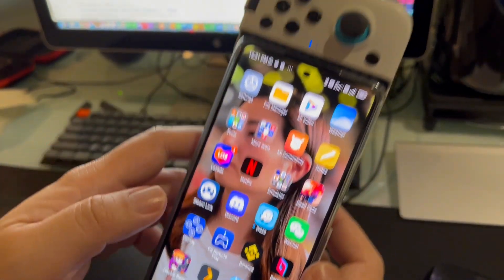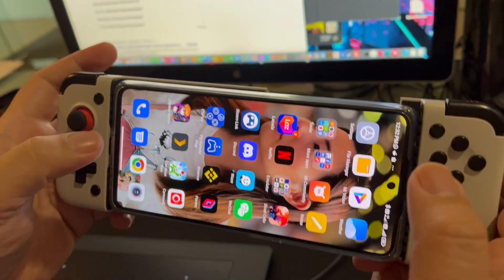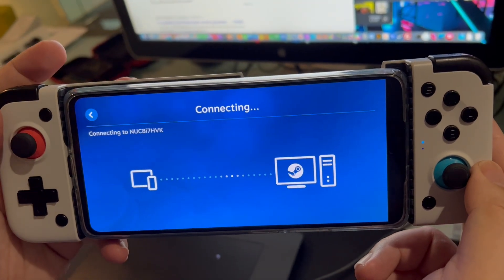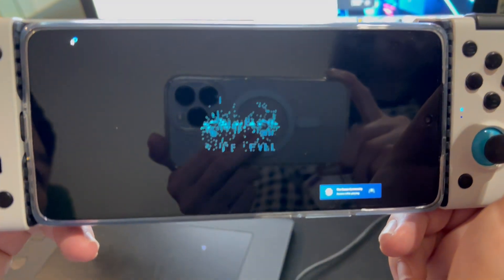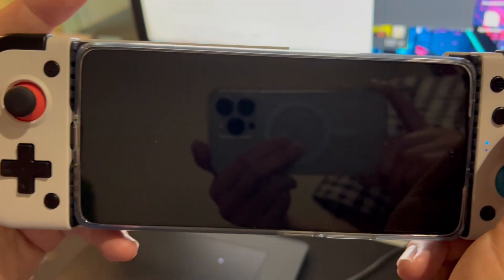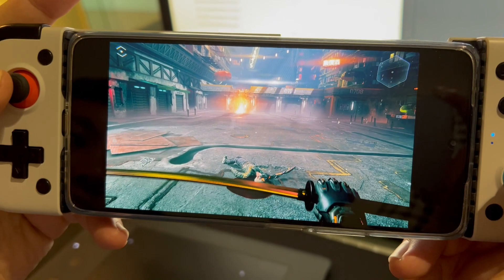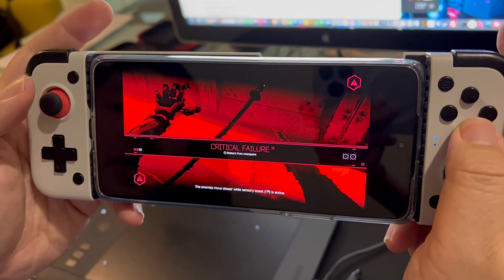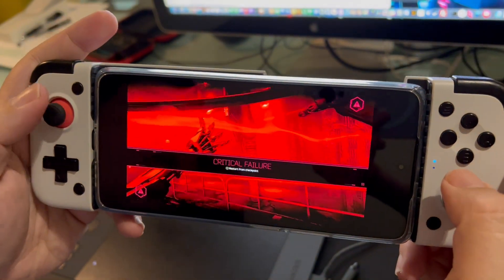Steam link anywhere pc to android through 5G (Steam Deck Alternative)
I've just switched to a 5G mobile network. I'm giving Steam link anywhere from my home PC to my xiaomi 11T pro remotely with a Gamesir X2 controller (USB-C). It works awesome.

Currently I'm self hosting my Windows Steam machine with a Canyon Hades Nuc with Vega GH. It runs smoothly and I can practically play any games with it remotely.